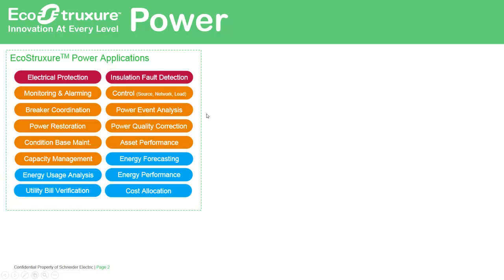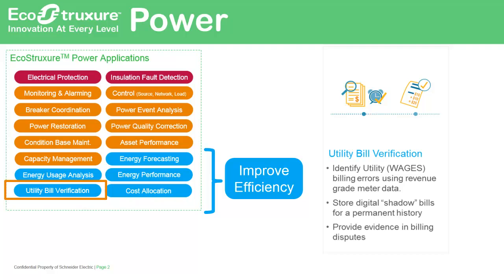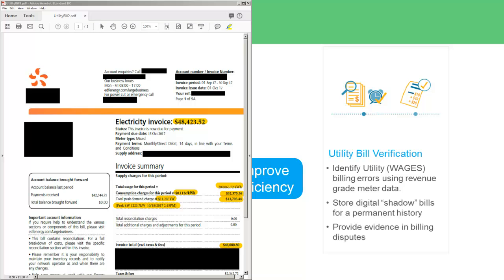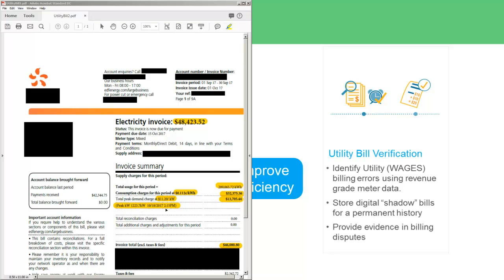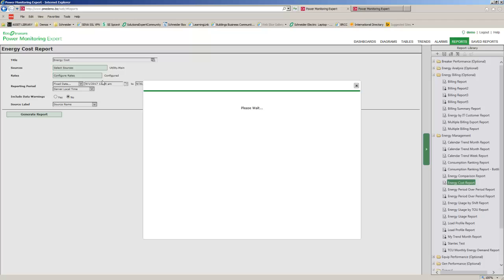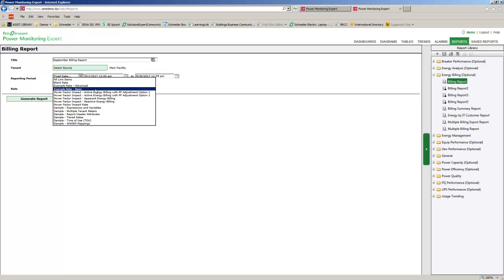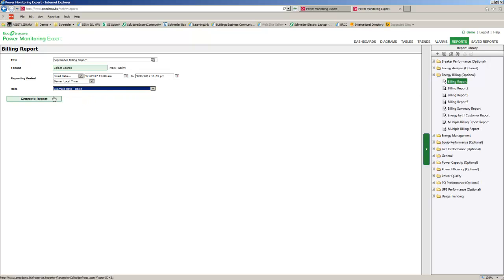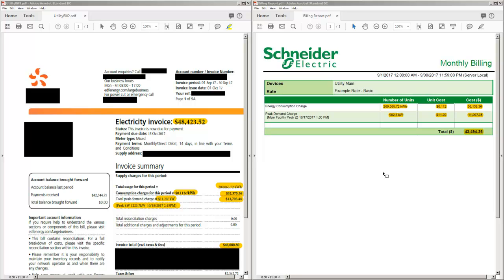5 Проверка счета за коммунальные услуги